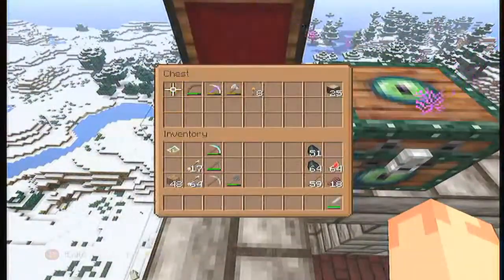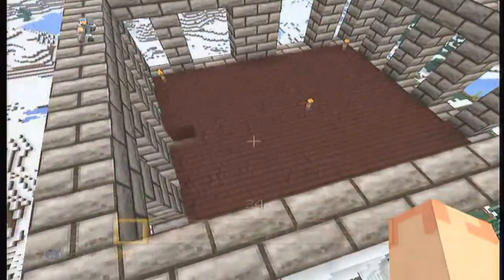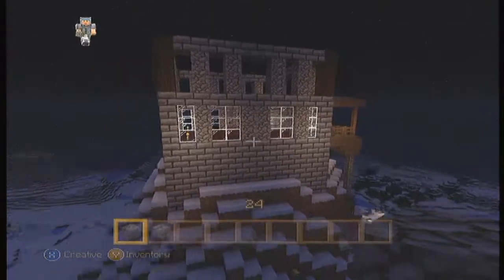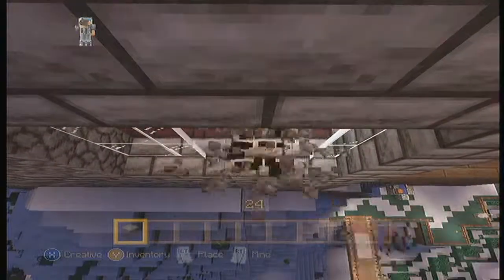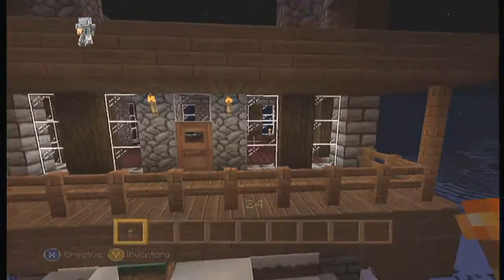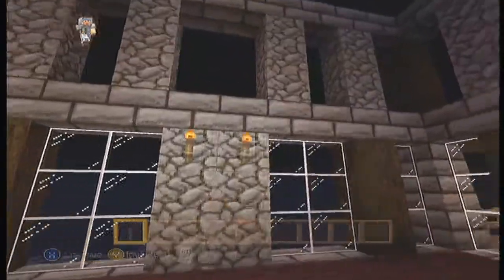A Very Minecraft Christmas Ep. 1 - CREATIVE! (HD)